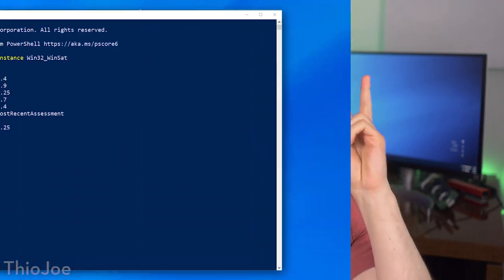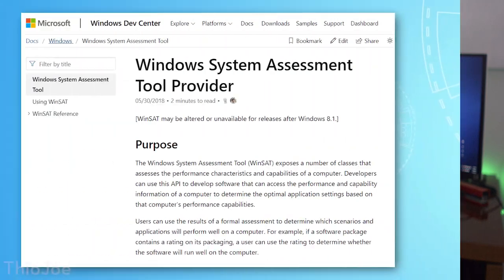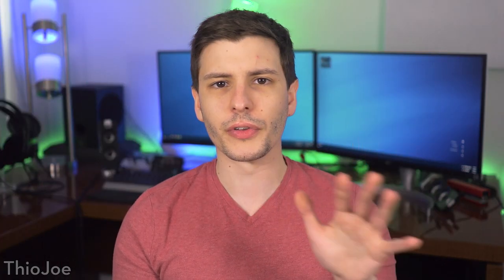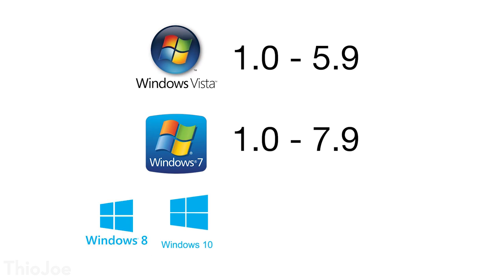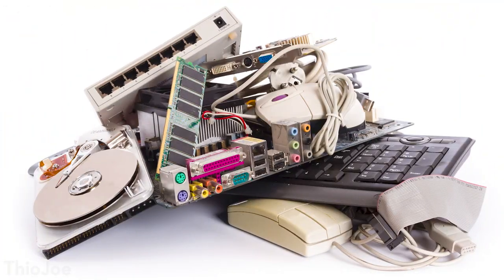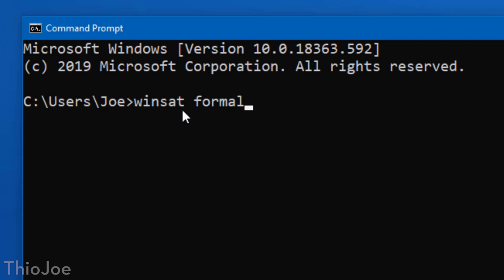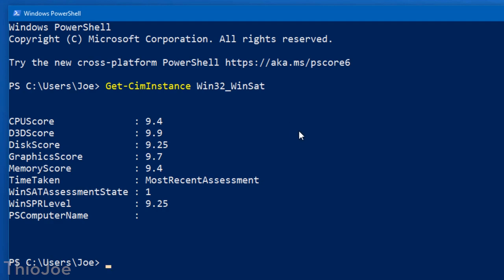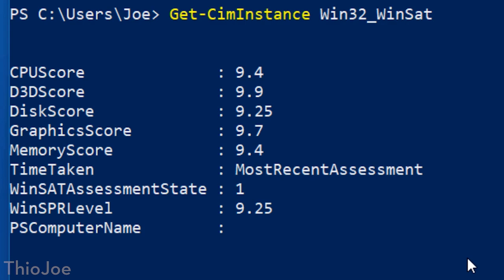What Is Your Computer's "Secret" Windows Benchmark Score?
Do you know about the built in benchmark score in Windows? What is your score?

Required Commands:
CMD Command ⇨   winsat formal
Powershell command ⇨   Get-CimInstance Win32_WinSat

The commands allow you to access the "Windows Experience Index" score, which has been built into Windows since Windows Vista. And while the score was easily visible in Windows Vista and 7 right in the system properties, in Windows 8 and 10 the score is not visible there. However, the score still exists, and just has to be accessed via commands.